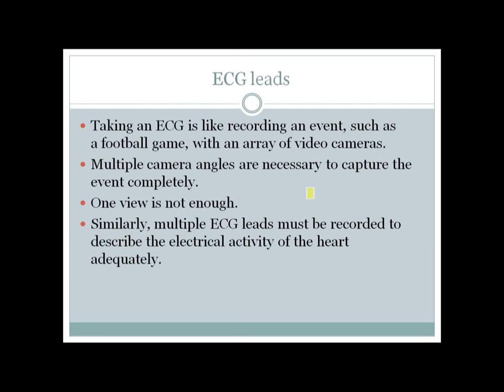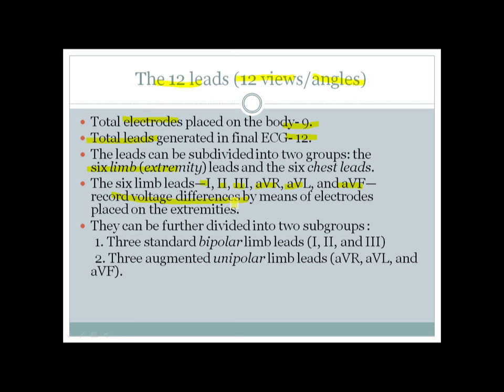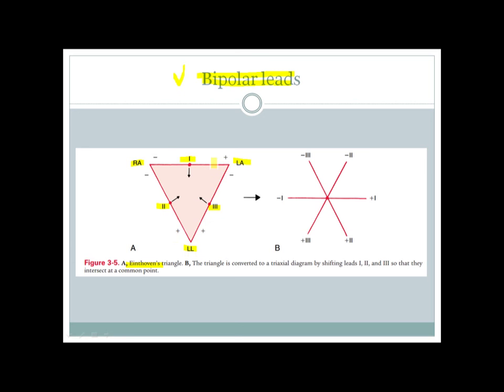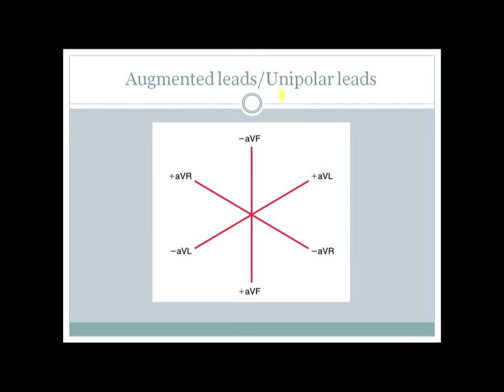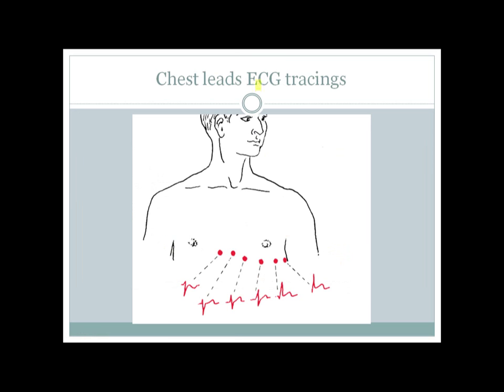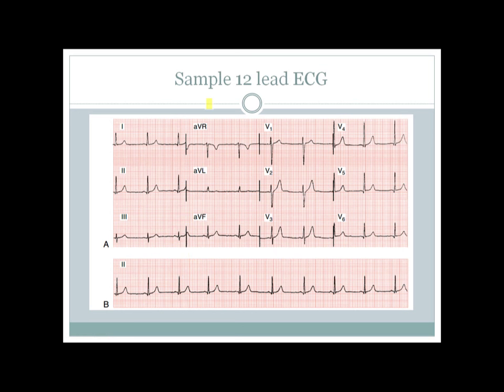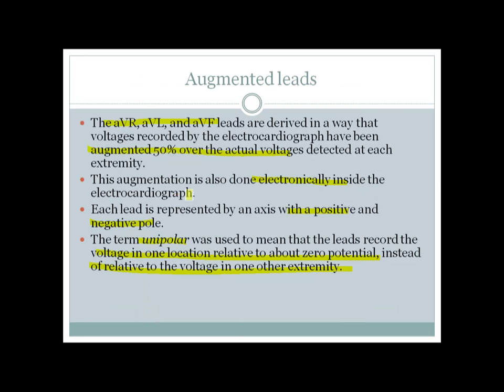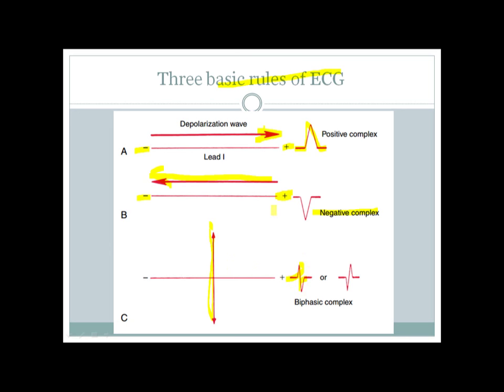Understanding ECG: leads and basic rules